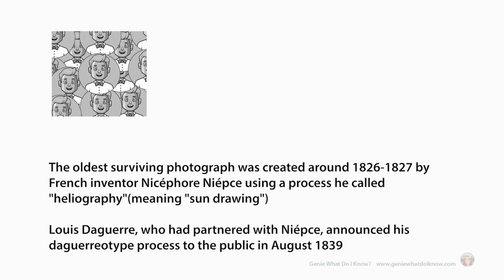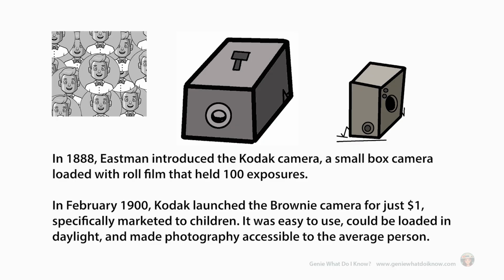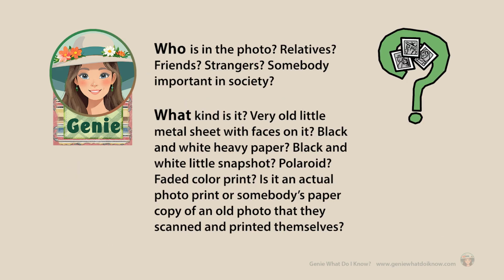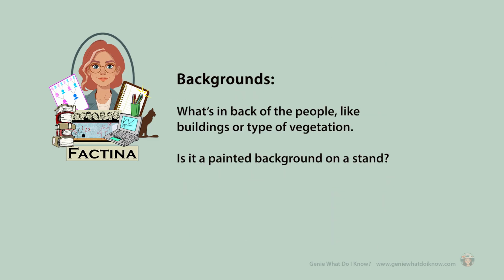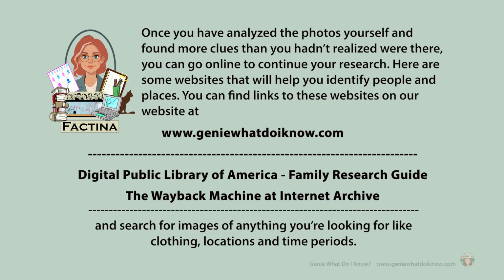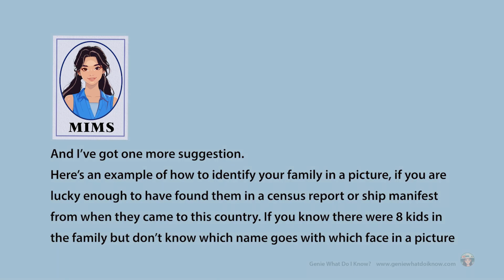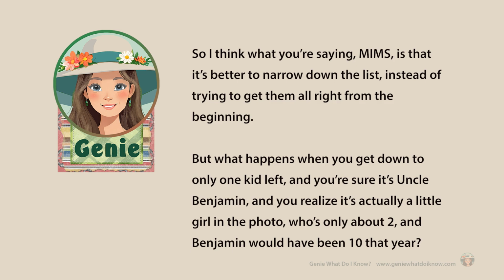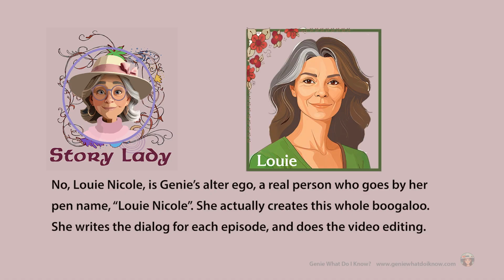Genie A. Logee - What Do I Know?_Episode 4: Identifying Photos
This episode is about identifying photos by using the technique, who, what, where, when, why, and how.

Genie and her cartoon character friends are created on a computer
by a real person using various software programs.
The words they say are strictly human-written
except for when AI is quoted specifically.
Their voices are computer-generated, text-to-speech.
The theme music at the beginning and end is original.
So are the sketches that appear throughout.
The video that accompanies the theme music has been computer-generated.
Software used to create this video includes Scrivener, PrintShop for a few clip art images Microsoft Word and OneNote
And Microsoft Jigsaw and Spider to retain sanity. Oh yeah, and Wordle
And the following Adobe products:
Premiere, Photoshop, Audition and Firefly

The following music, has been downloaded from
Music for Mims: Prelude No. 16 by Chris Zabriskie
Scary Music: Toccata in D minor (by Bach)
Music for AI Voice “Modern Attempt”, TrackTribe

This beautiful music above has not been altered in any way
except that it may have been cut before it ends,
and/or begun after the beginning,
and the volume has been tinkered with.

This episode is based on facts understood to be correct.
Although light-hearted, everything presented is intended to be
truthful, informative and helpful.
If any information is found to be in error,
please let us know immediately by email to:

LW

Genie A. Logee - What Do I Know?

Genie A. Logee is a cartoon character based on a real-life genealogist, who enjoys research, and stories about people in the past. Through educational videos, links to online resources, and humor, Genie guides anyone who’s interested in genealogy.

By Phone: select link, and follow steps on phone
On the Computer: select link, copy, and paste into the search bar